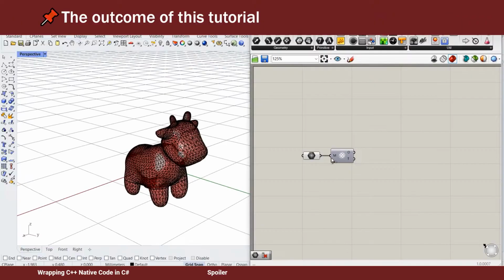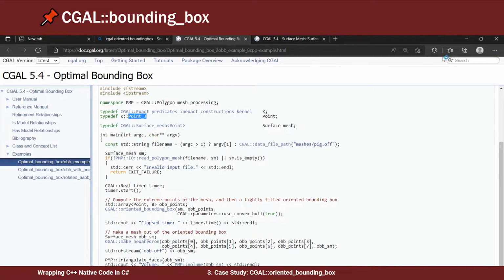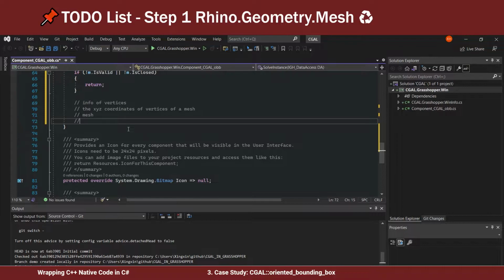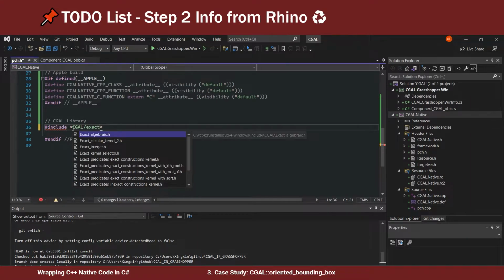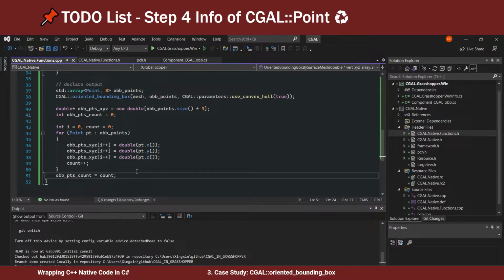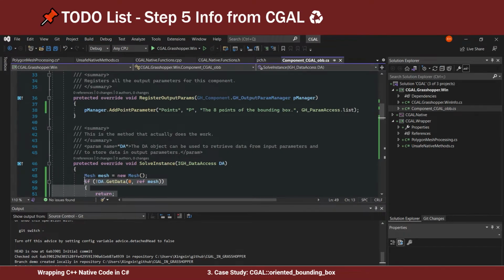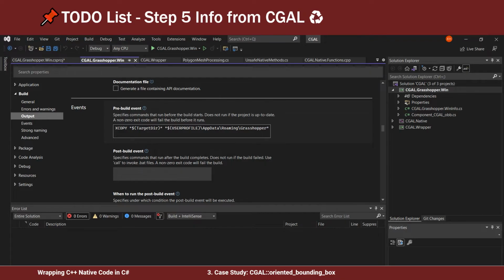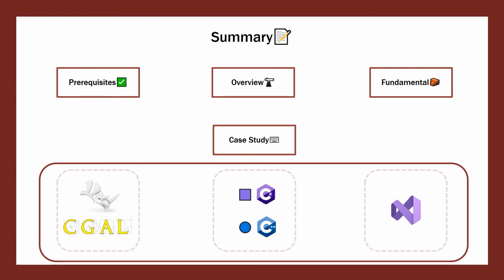Wrap C++ in C# (CGAL Oriented Bounding Box in Grasshopper)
This tutorial will show you how to wrap C++ code in C# and we will wrap the Oriented Bounding Box function in CGAL to the Grasshopper plugin.

🌹Citation
1. Wrapping Native Libraries by Dan Rigdon-Bel
2. Using methodgen by Giulio Piacentino
3. Cockroach by Petras Vestartas and Andrea Settimi

🎞Timestamps
00:00 Intro
00:24 Spoiler
01:02 Citation
01:30 Disclaimer
02:00 Prerequisites
03:08 Overview
06:28 Fundamental
09:10 Case Study - Oriented Bounding Box in CGAL Description
12:52 Case Study - Strategy
13:34 Case Study - Step 1: Export Info of Mesh from Rhino
27:22 Case Study - Step 2: Transform Info to CGAL Surface Mesh
39:15 Case Study - Step 3: Run OBB C++ Function
40:25 Case Study - Step 4: Export Info of OBB from CGAL
47:16 Case Study - Step 5: Transform Info to Rhino Point3d
01:00:26 How to Build this Project and Debug C++ code in C#?
01:15:44 Summary